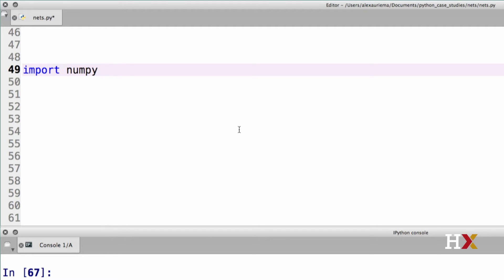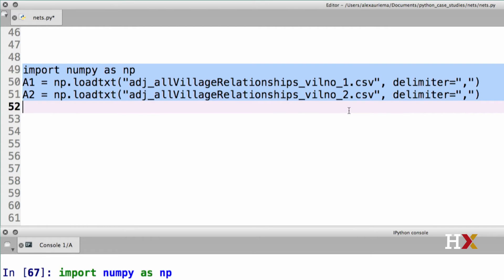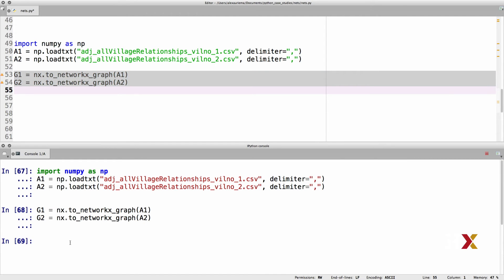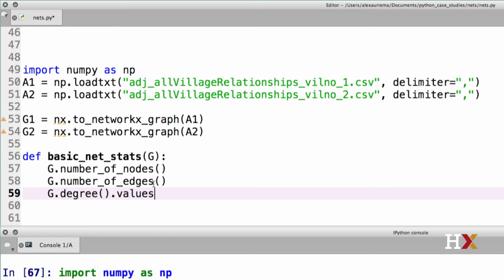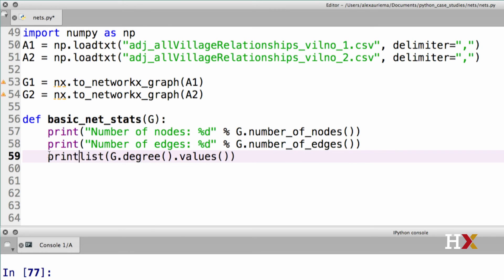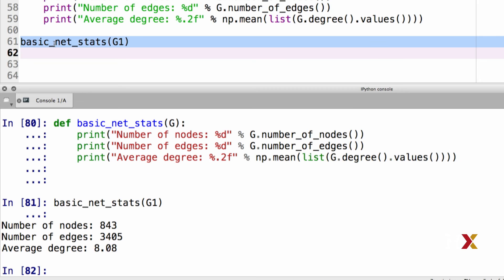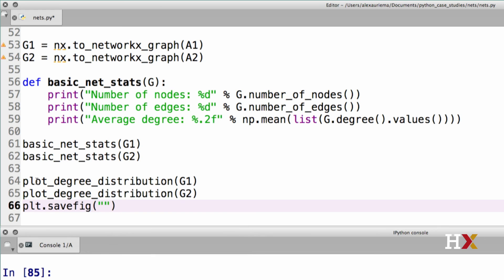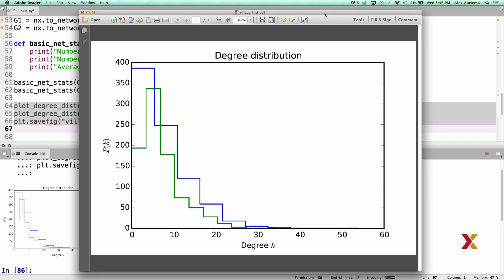HARUPRXX2016-V007300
DatPyv1x_s04_ss03_u06_c--_02172016_RC_v1fa_4.3.6: Descriptive Statistics of Empirical Social Networks_Branded-_edxmstr_v1.mp4